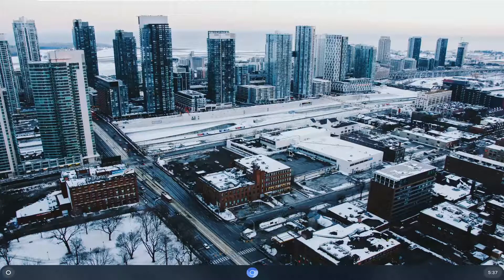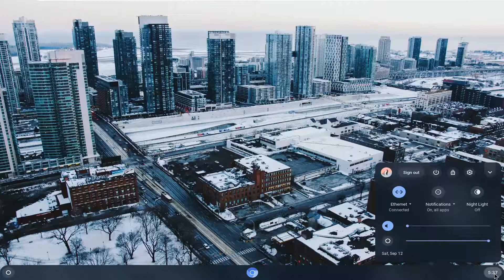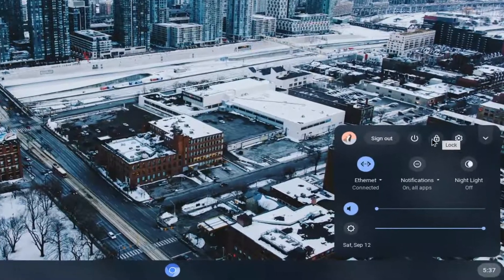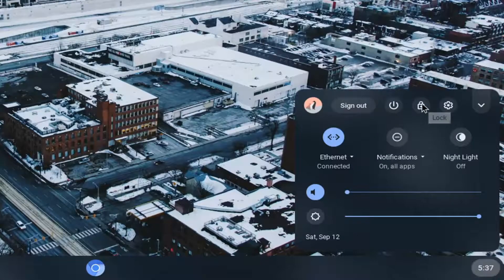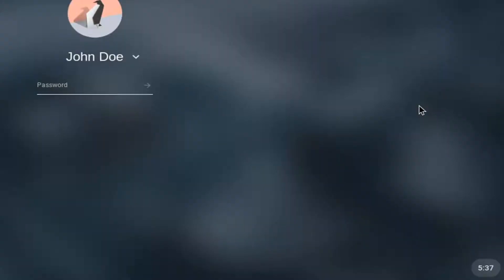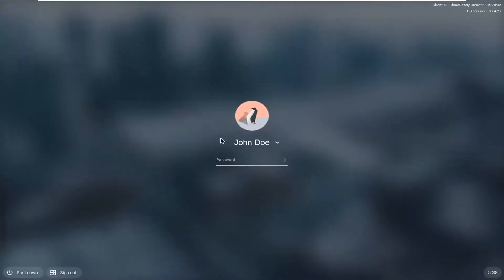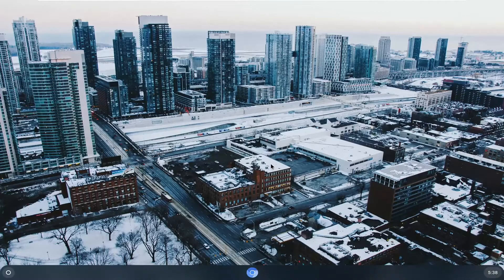How to Lock and Password Protect Your Chromebook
When you initially set up your Chromebook, you use your Google account credentials, which, of course, includes your password. But entering in your long password every time can get tedious. Luckily, Google allows you to log in using a PIN instead of your account password. The result is similar to using a PIN to log on to a Windows 10 PC. Here is a look at how you can create a PIN to log into your Chromebook instead of your Google account password.

Chromebooks are very secure machines, but as they say, the greatest security system in the world won't matter if you forget to lock the front door. It's important to make sure you lock your Chromebook because it's a gateway into your Google account. Here's how to lock Chromebook when you're not using it.